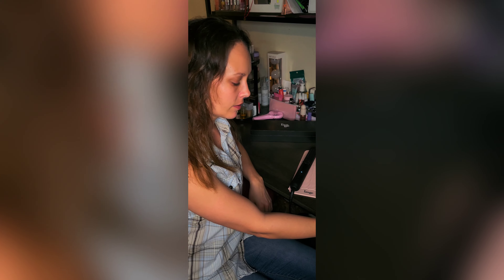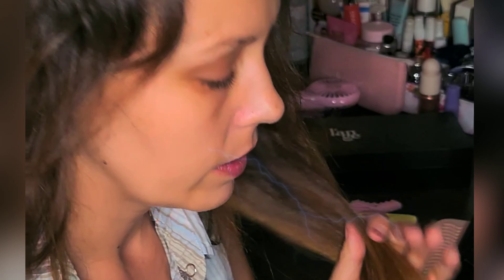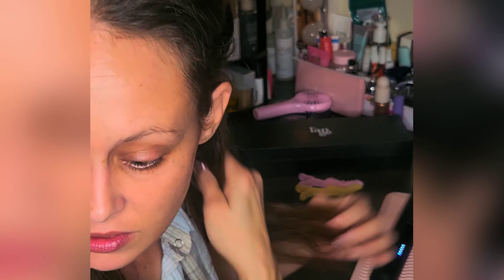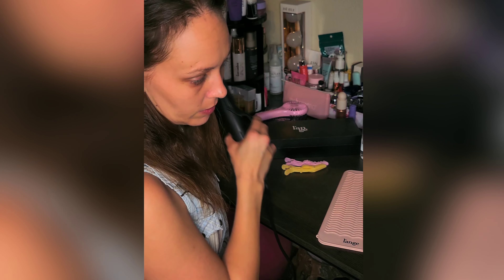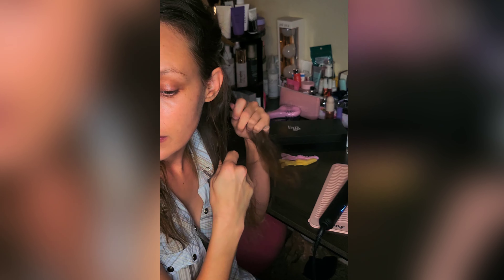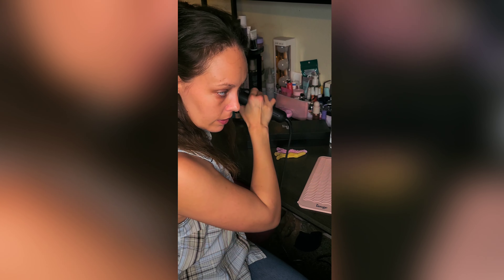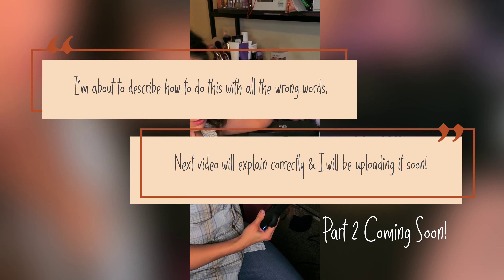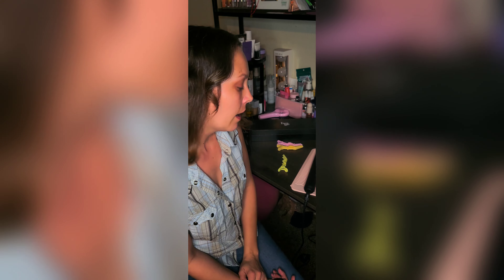Reviewing the Le Duo 360, this is just a quick run down basically, and sort of a fail LoL #1)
Which will be more visual and open for comments or questions!

If you would like to save a little extra thru my Lange Link, Go for it!